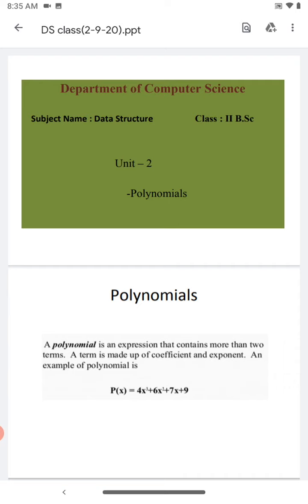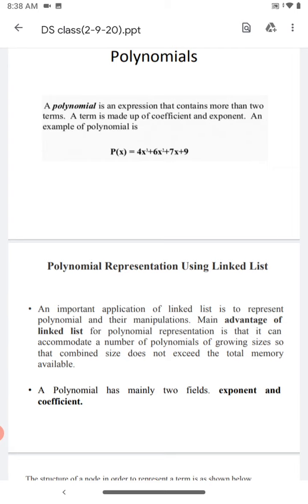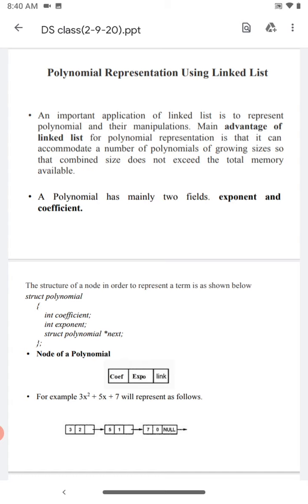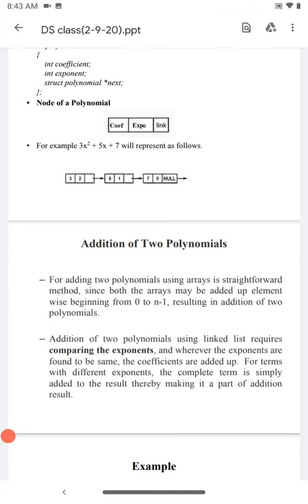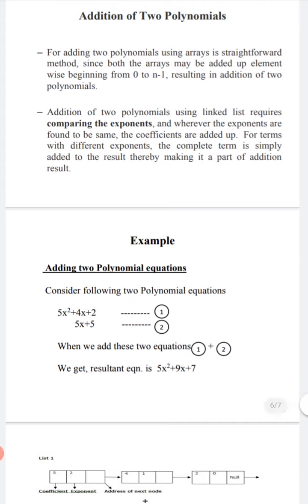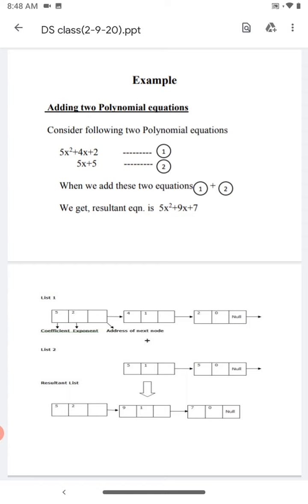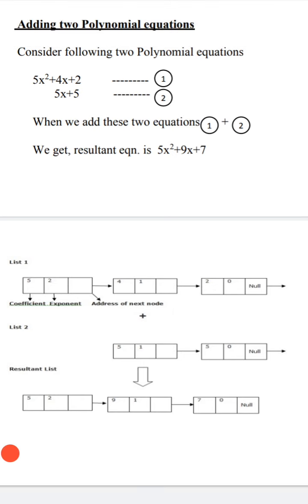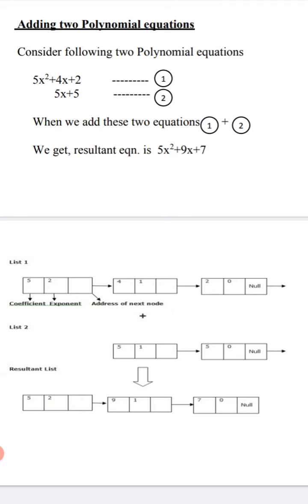Polynomial Representation (Linked list)